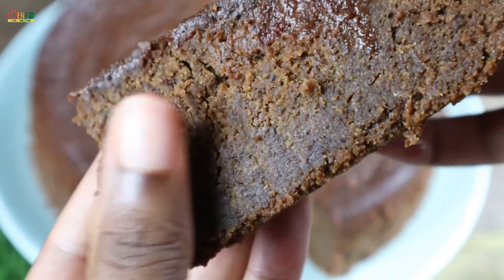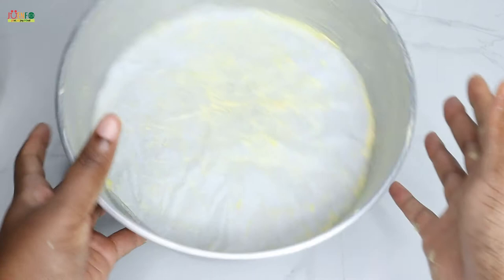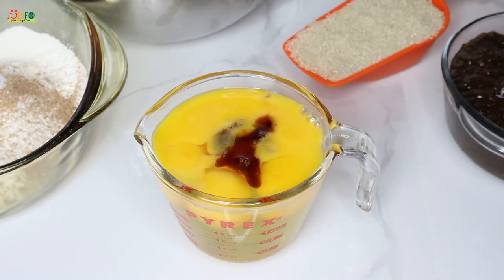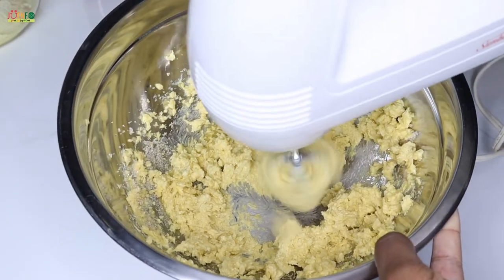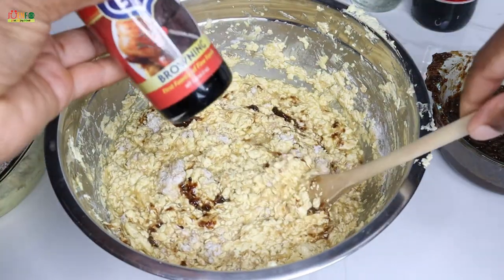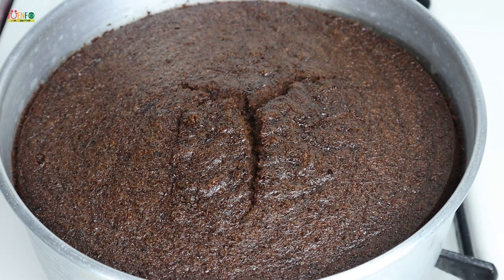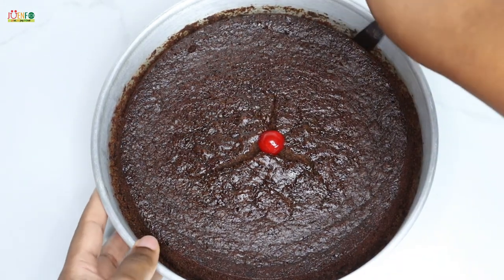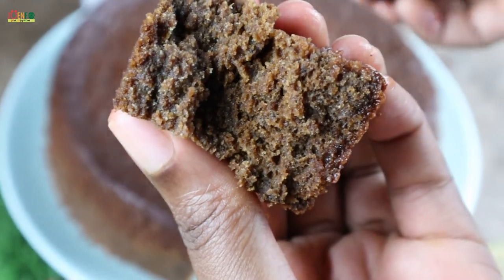Jamaican Fruit Cake Recipe | Christmas Cake | Black Cake || JUENFO Kitchen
🛒Purchase your delicious and authentic Jamaican Fruit Cake, ready to ship to the US and Canada

Jamaican Christmas Cake Recipe

Ingredients*

2 Cups Blended Fruits  *See video below
1 1/4 Cups All- Purpose Flour
1 Cup Light Brown Sugar
1 Cup (8 fl.oz.)  Salted Butter or Margarine
8 Medium Eggs
1 Tsp. Cinnamon
1/2 (1/4 tsp.) Freshly Grated Nutmeg
2 Tsps. Vanilla Extract
1 Tsp Rose Water
3 Tsps. Baking Powder
1- 1 1/2 Tbsp. Browning
Red Label Wine
Wray & Nephew White Rum

FILMMAKING GEAR USED:

SD Card used in Camera
Ring Light
Soft boxes
Table Lights
Cell Phone Clip Holder

 Music Credits